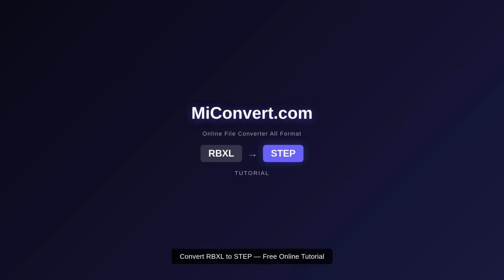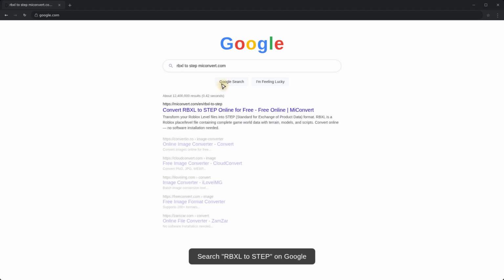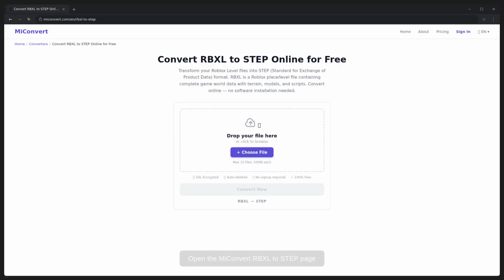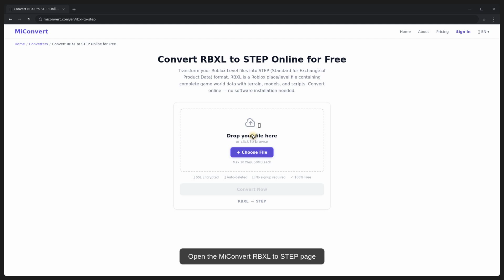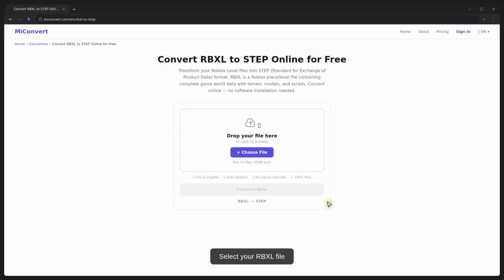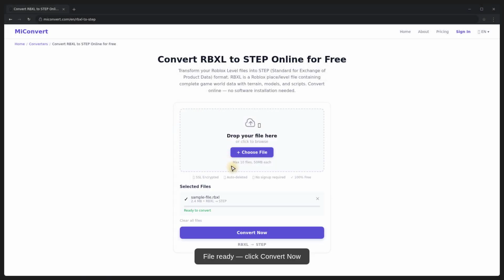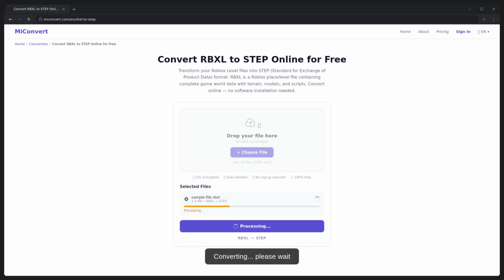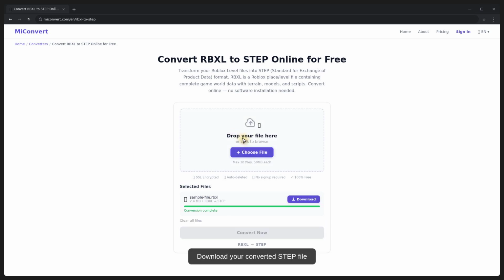How to Convert RBXL to STEP in Seconds (Free & No Quality Loss)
An A-Z video guide on how to use MiConvert to change RBXL format to STEP. This is the safest method to convert data without needing to download any applications to your device.

⏳ Video Timestamps:
0:00 - Why use MiConvert?
0:06 - How to find the RBXL to STEP converter
0:14 - Going to the MiConvert homepage
0:20 - Step 1: Upload the RBXL file
0:28 - Step 2: Choose convert
0:35 - Wait for the system to execute
0:41 - Step 3: Save the finished STEP file
0:48 - Outro